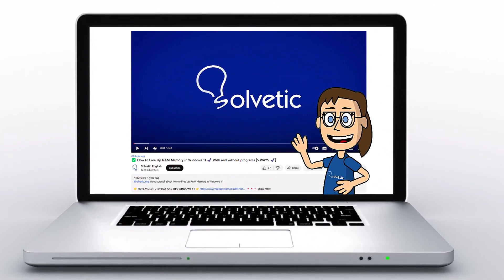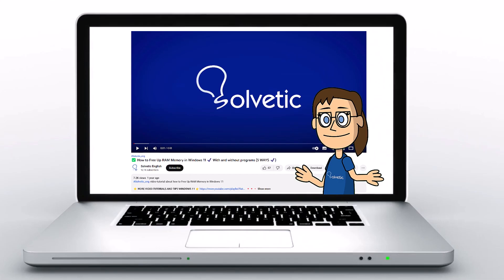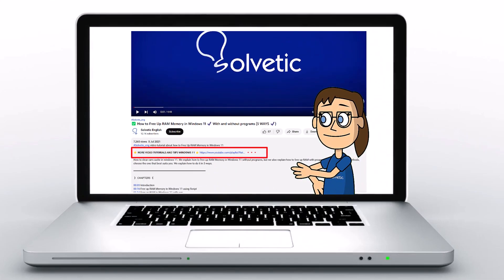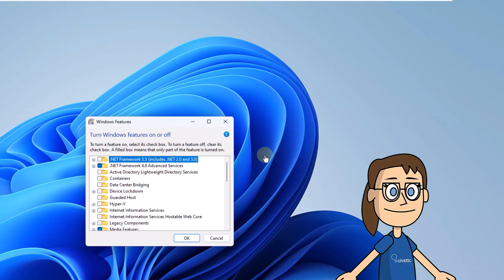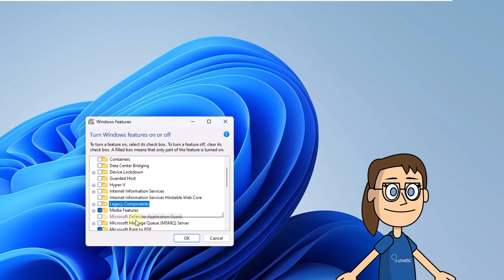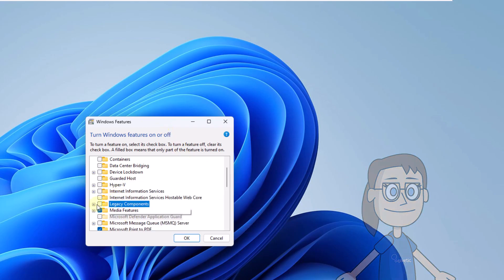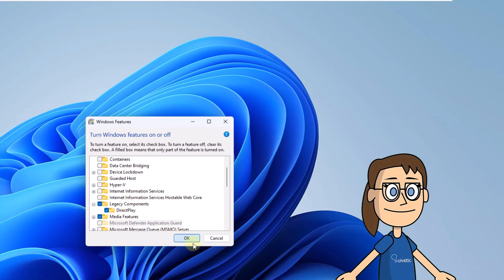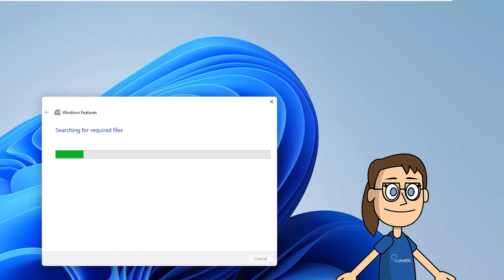The Application was Unable to Start Correctly (0xc00007b). Click ok to Close the Application ✅✅✅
Solvetic_eng video-tutorial to Fix The Application was Unable to Start Correctly 0xc00007b Click ok to Close the Application . ▶️ 𝗔𝗟𝗟 𝗔𝗕𝗢𝗨𝗧 𝗪𝗜𝗡𝗗𝗢𝗪𝗦 𝟭𝟭

Welcome back to Solvetic's channel! Today, we're tackling a widespread and troublesome issue that many Windows users encounter: "The Application was Unable to Start Correctly (0xc00007b). Click OK to Close the Application." This error can be a significant hindrance, popping up when you try to launch a program, and can be quite perplexing to resolve.

In this video, we’re dedicated to providing you with a comprehensive guide to fix the 0xc00007b error. This issue often stems from system file discrepancies or software compatibility conflicts. We'll walk you through a variety of proven methods to address this error, from system file checks and updates to more advanced troubleshooting techniques. Our goal is to help you get your applications up and running smoothly again without this frustrating obstacle.

Remember, if you find this video helpful in resolving the "The Application was Unable to Start Correctly (0xc00007b)" error, please support us by giving us a LIKE and sharing your experience in the COMMENTS section. Your feedback is crucial for us at Solvetic, and it helps us continue to bring you helpful and relevant tech solutions. Let's dive in and solve this error together!